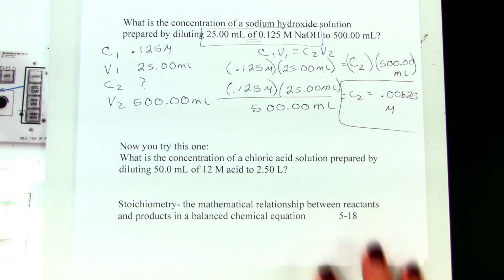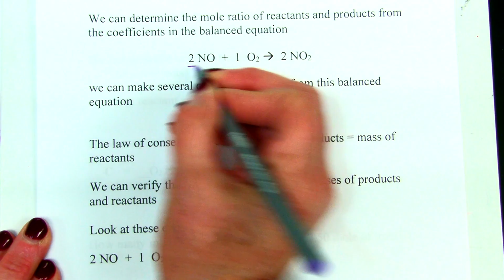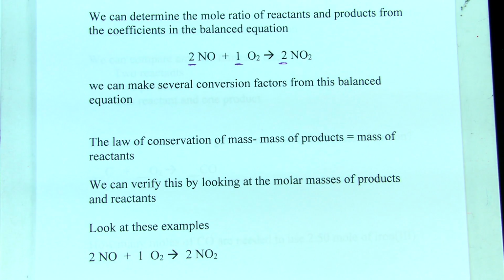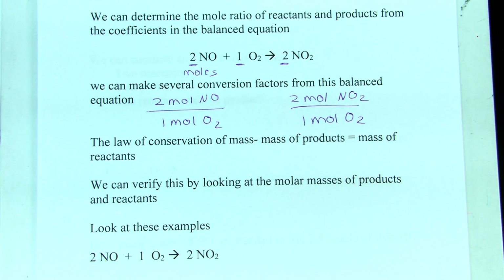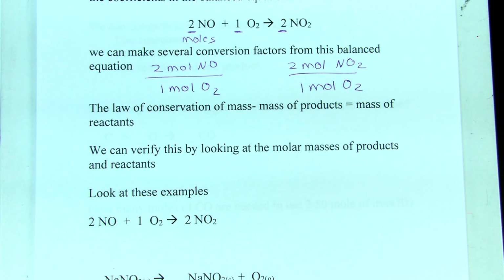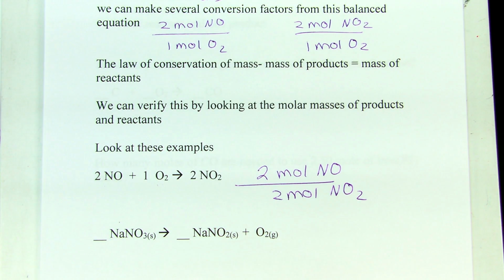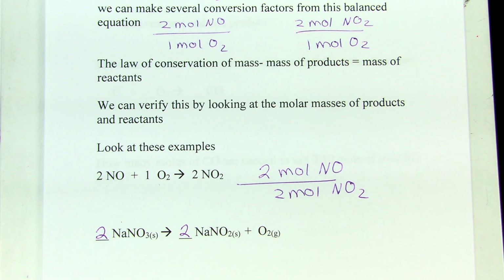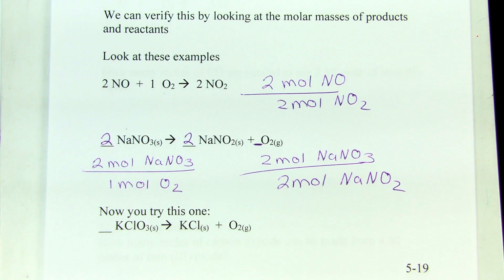segment 5 18a